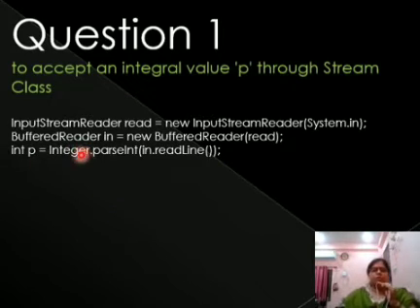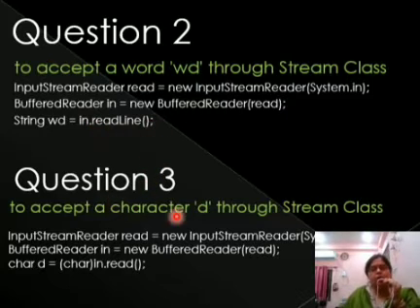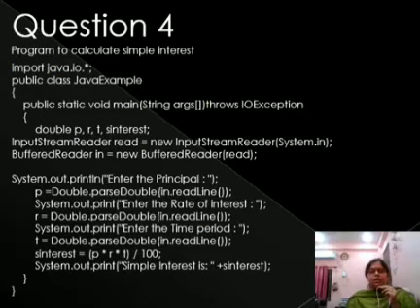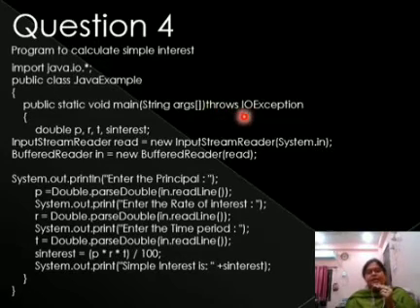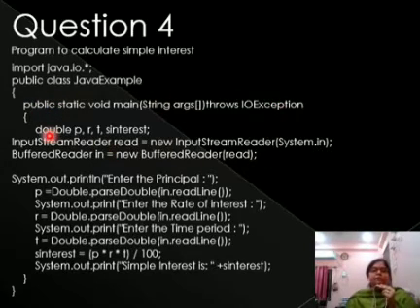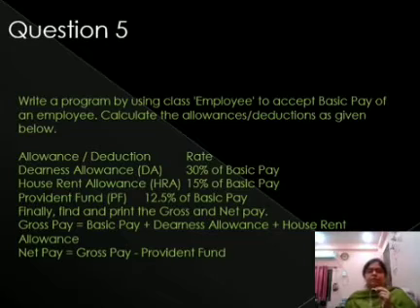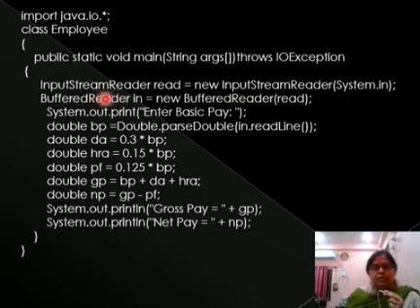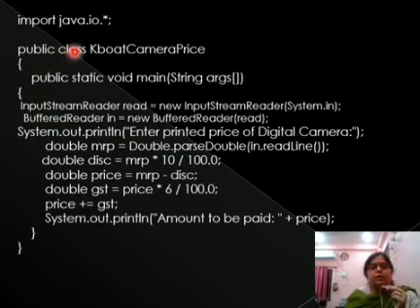8 October 2020